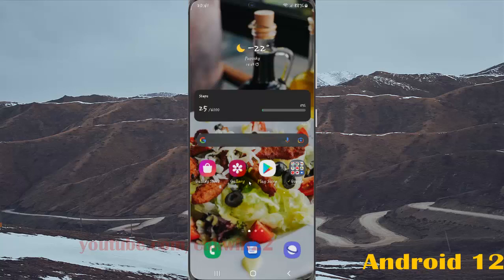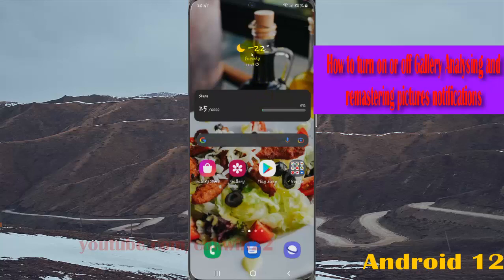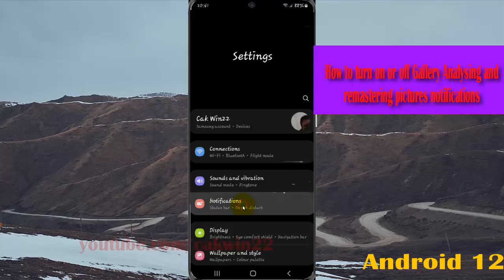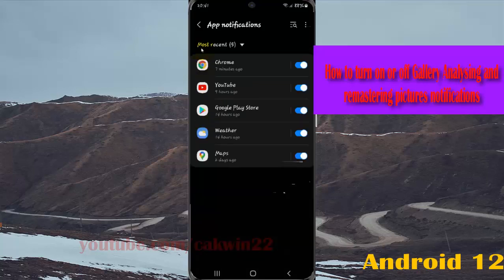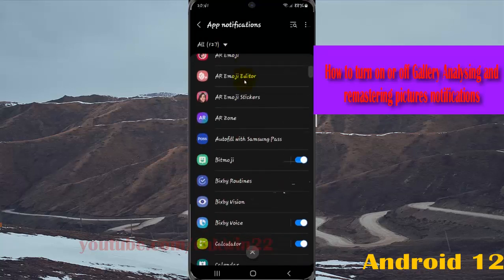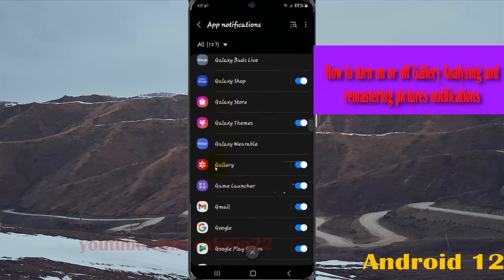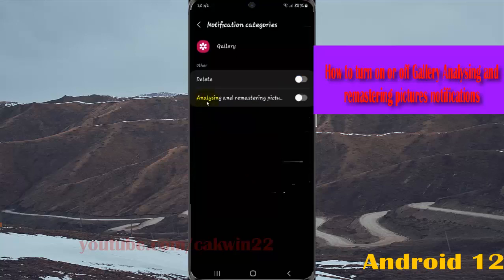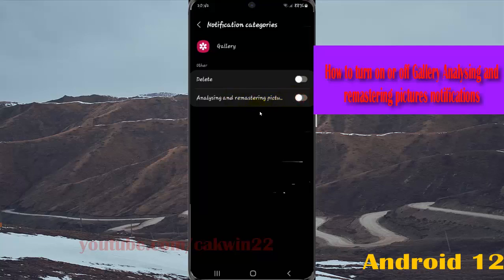How to turn on or off Gallery Analyzing and remastering pictures notifications in Samsung Galaxy S21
In this video, you will find the steps on How to turn on or off Gallery Analyzing and remastering pictures notifications in Samsung Galaxy S21/S21+/S21 Ultra.  This video uses Samsung Galaxy S21+ SM-G996B/DS International version runs with Android 12